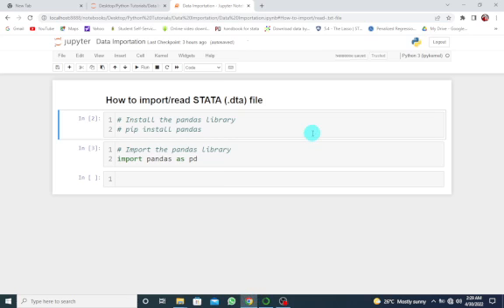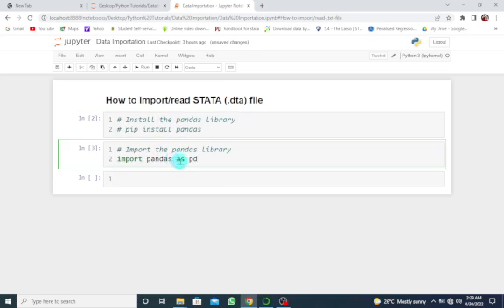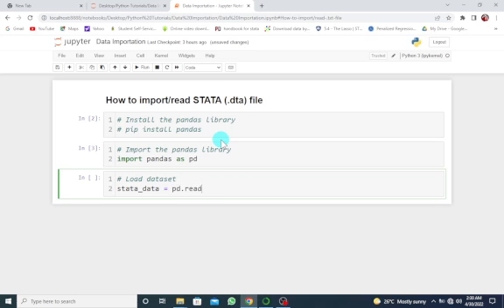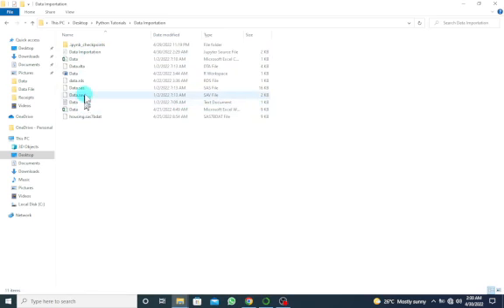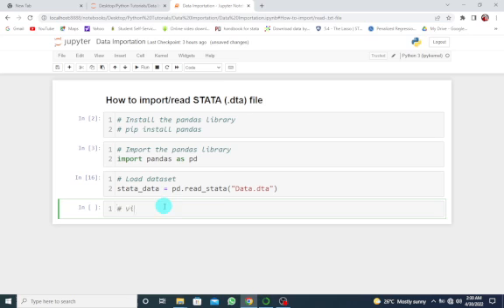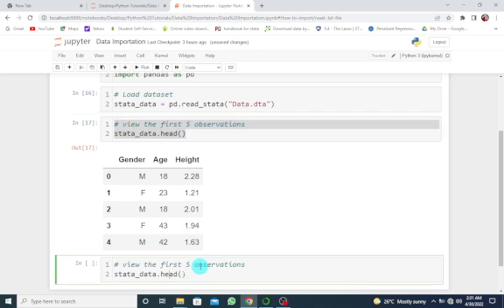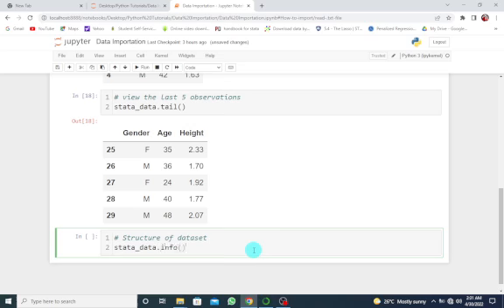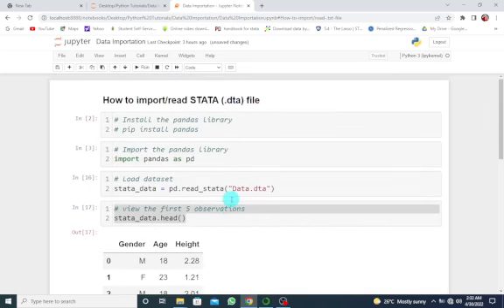How to Import/Read Data Files in Python || Reading/Importing STATA (.dta) file in Python || Part E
This video is to assist beginners in Python on how to import or read different data files in python including reading STATA (.dta) files using the Jupyter notebook.